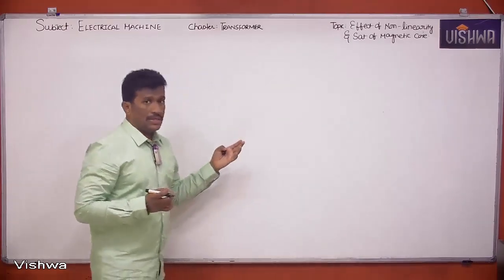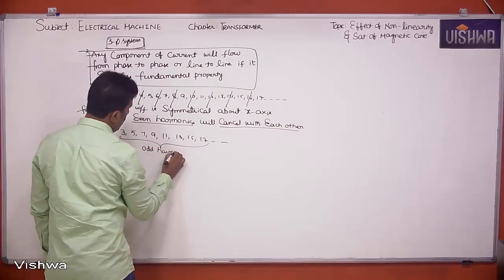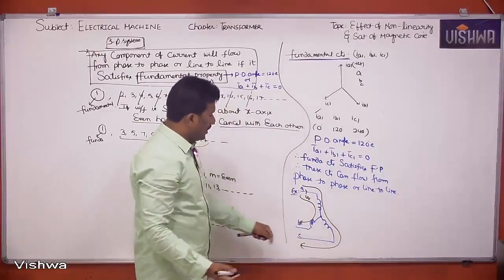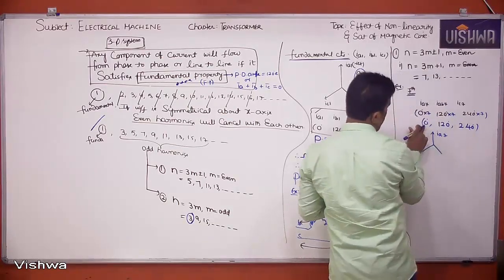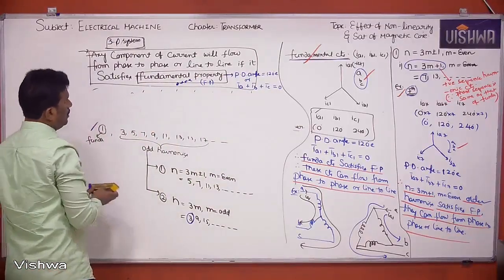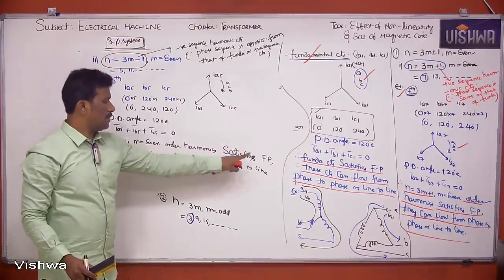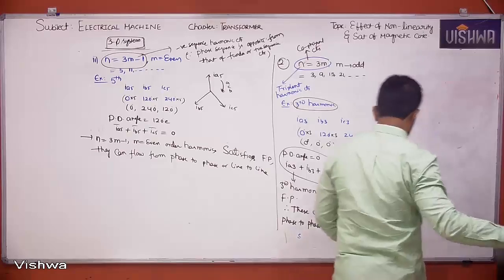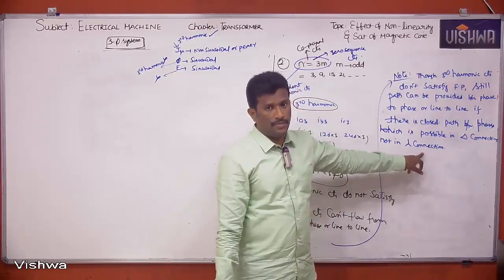GATE 2026 | EFFECT OF NON-LINEARITY & SAT OF MAGNETIC CORE PART 2 | PROF. SUDARSHAN